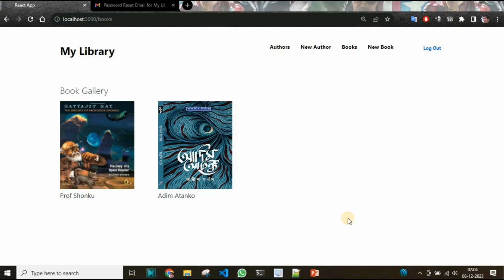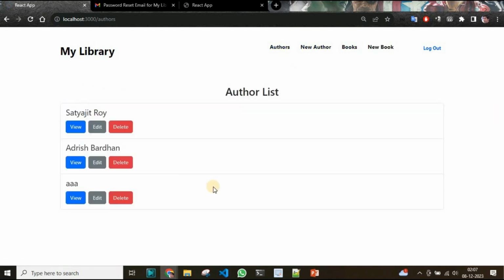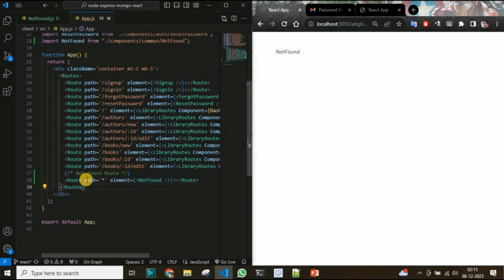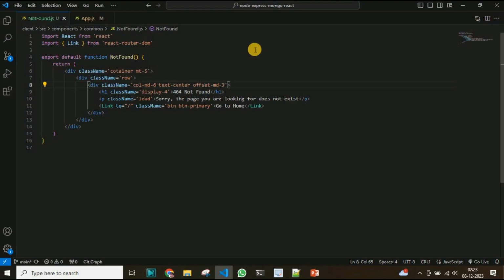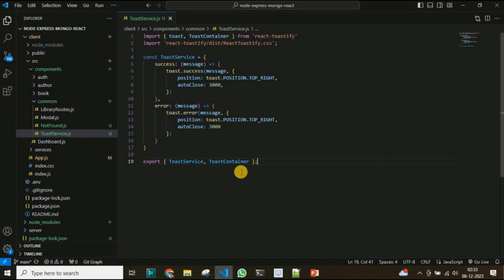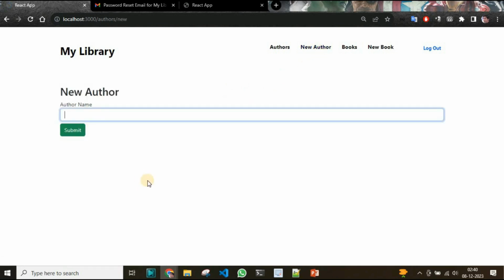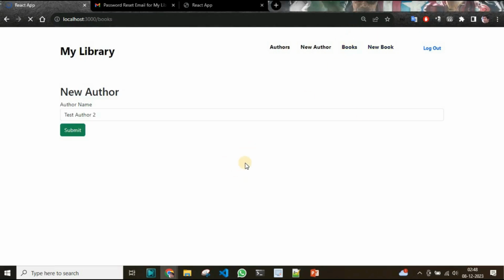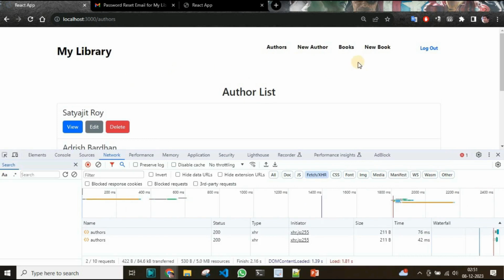404 Not Found Page | Toast Notification | Common Loader | React.js Tutorial for Beginners | Part 9